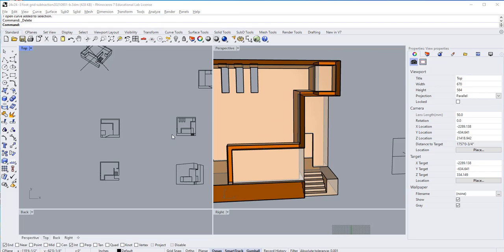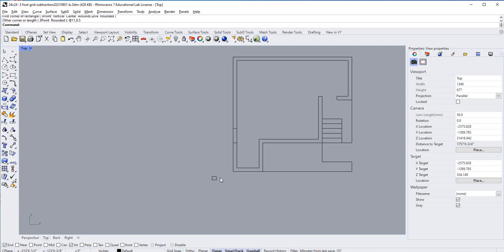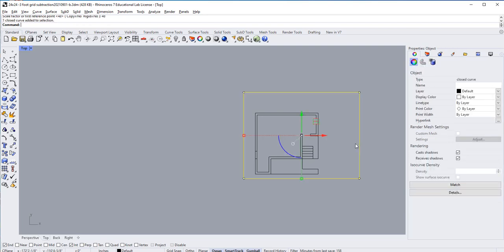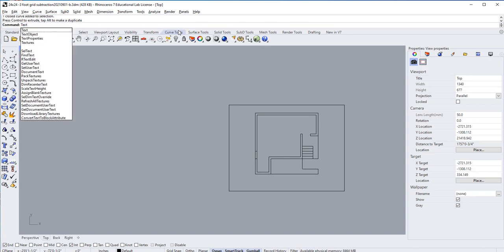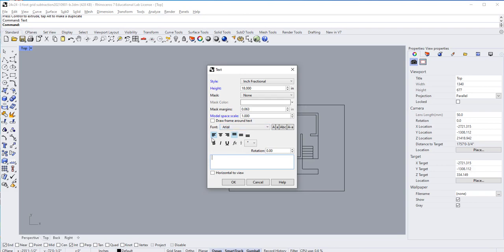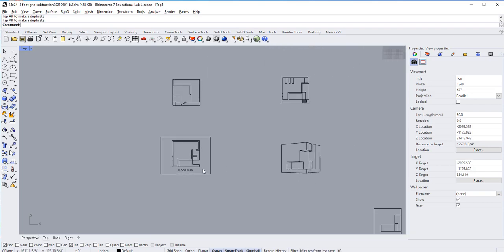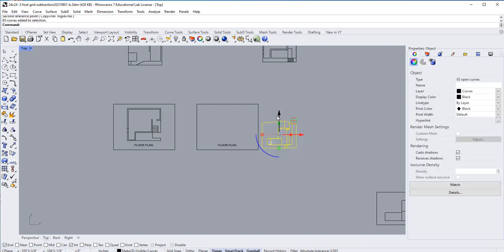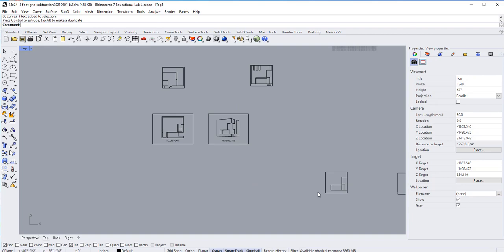121 w02d02 R 10 prepping for print